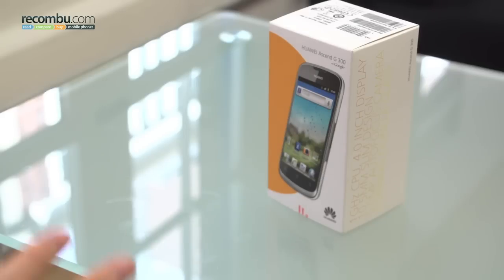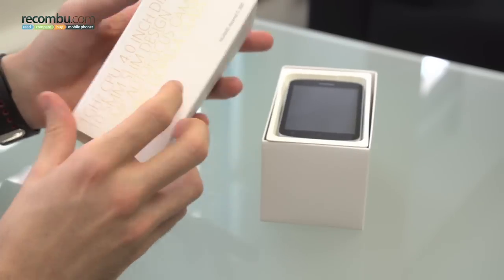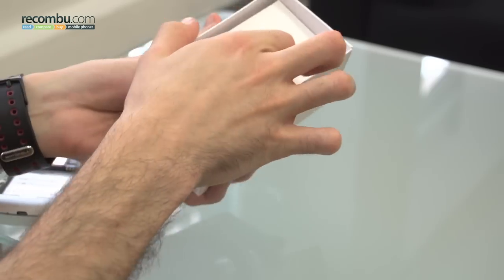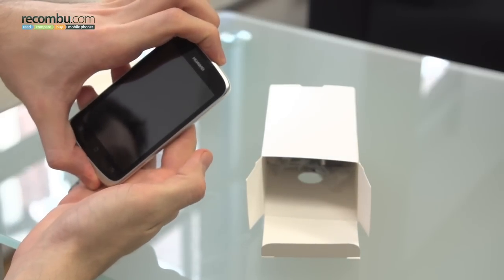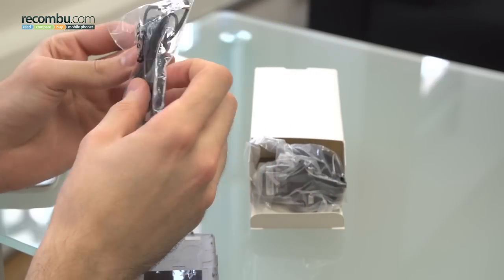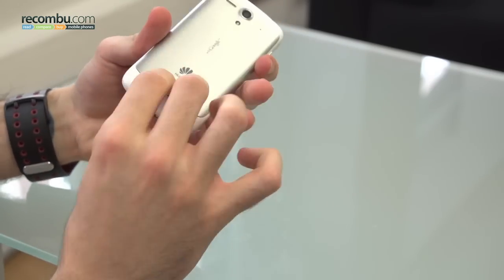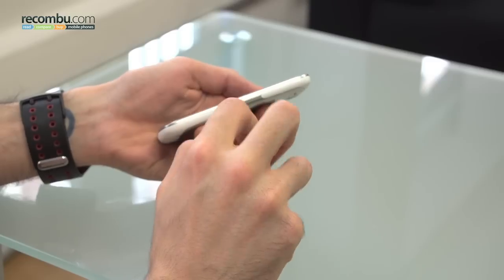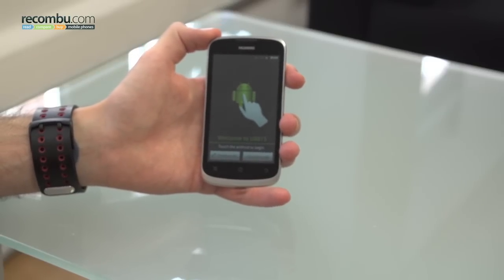Huawei Ascend G300 Unboxing Video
We unbox the latest phone from Huawei the Ascend G300. In the face of the Quad-cores and S4s, the G300 sits pretty with its 1GHz single-core processor, but what it also comes with is a £100 price-tag here in the UK - bargain. Our review's on its way, but in the meantime, enjoy our unboxing.